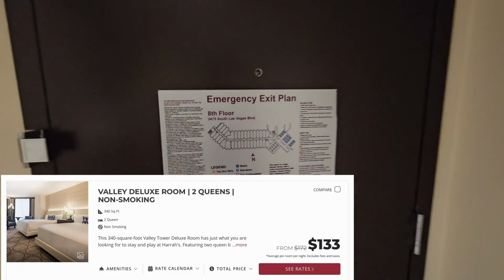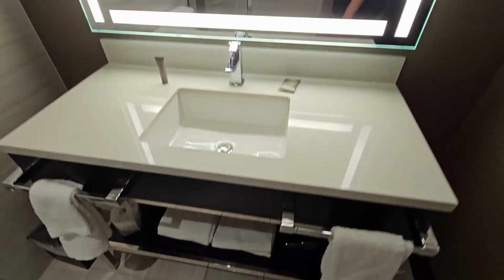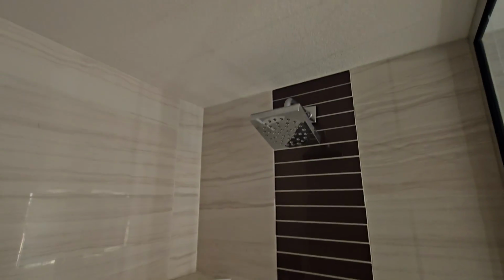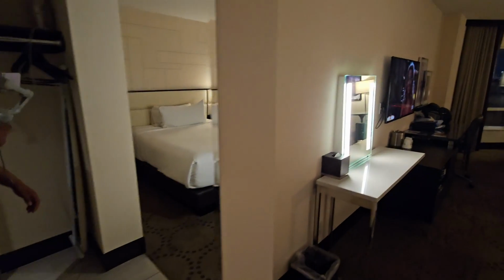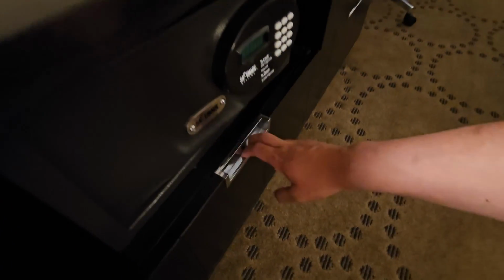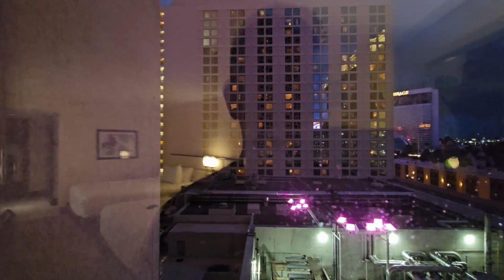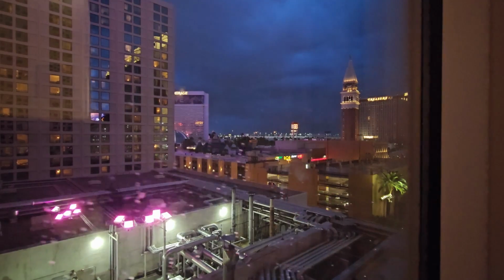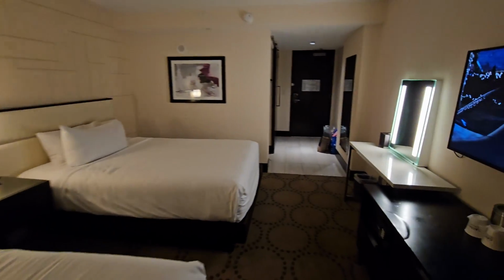Harrah's Las Vegas Valley Deluxe Queen Room 2023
Our official review from our first stay at the Harrah's Las Vegas. Many things are still changing in the area of the hotel, but we enjoyed our stay. Safe travels!

Track Info:
 / lukrembo
 / lukrembo